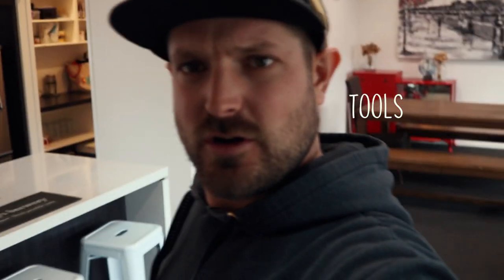Get better sound with this CHEAP Mic Hack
I've been working on making my videos better by improving my audio.

The Camera I use
Lens One
Lens Two
Lens There
Gorilla Pod
My headphones

Books worth reading or lessening to
Growth Hacker Marketing
Crushing it - Gary Vee
Jab Jab Jab Right Hook - Gary Vee